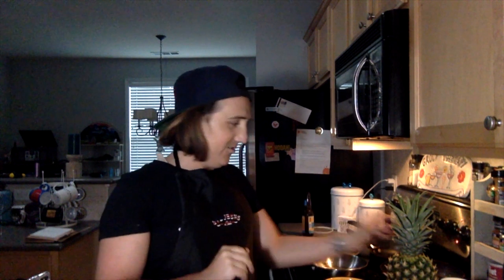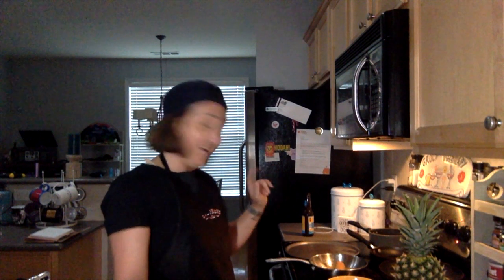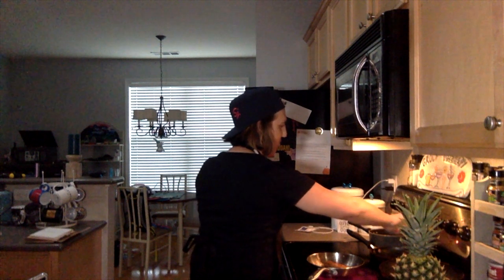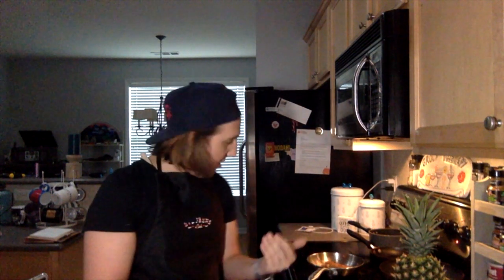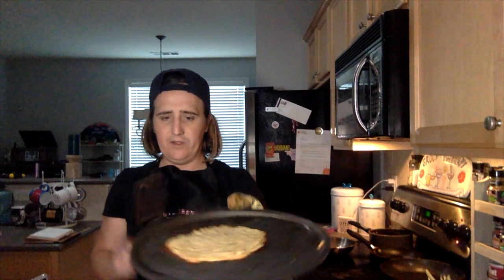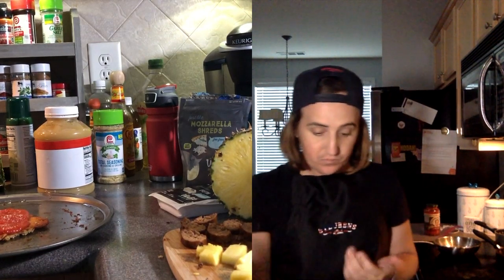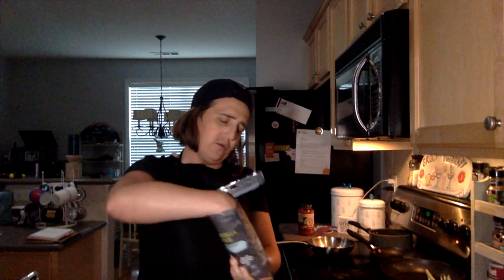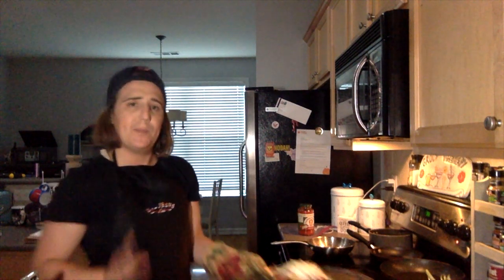Ep 6. Cooking With Sara: Pizza; Pineapple or no? Plus Social media hazards.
I know there is a big issue with the toping of Pineapple on pizza, I give my take. Plus i make this vegan option for a personal pizza. It tasted amazing!! I also wanted to talk about issues that I have seen with Social Media lately.